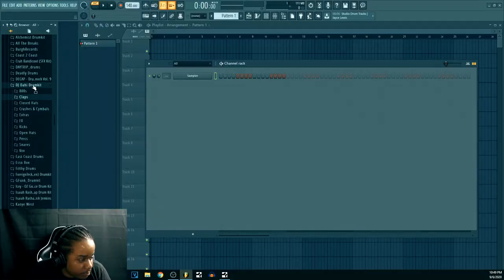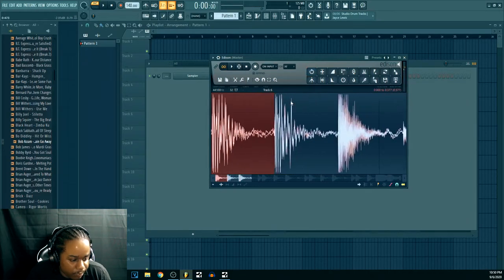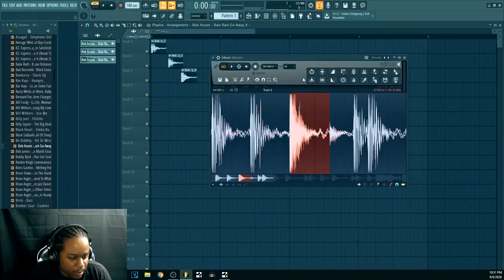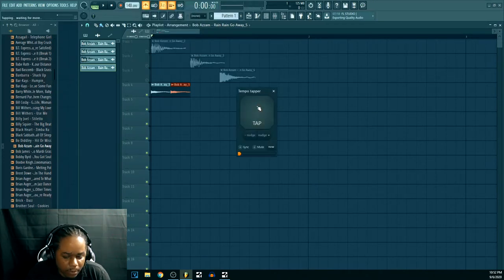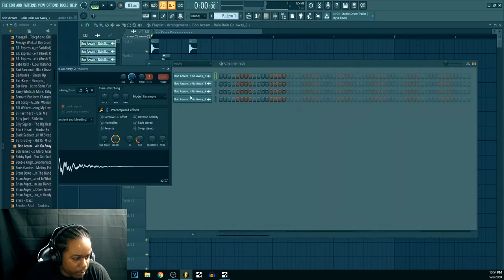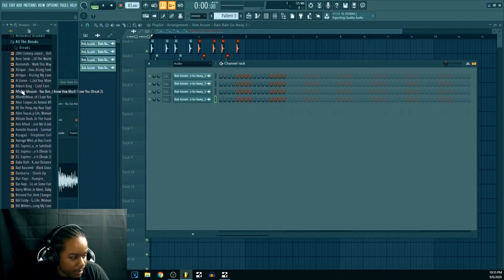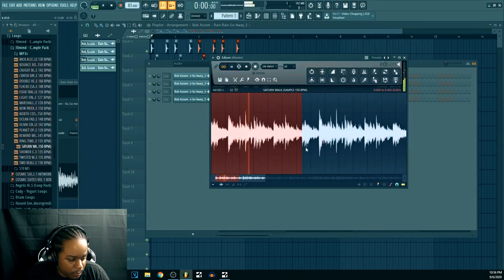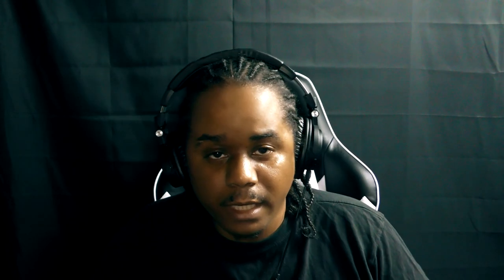How To Manipulate Live Drum Loops!!!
My Music Here!!!

If You Want TO Send Us Some Goodies

Hair Channel Info

I Started Growing My Hair November 2016
I Cut Off My Perm/Damaged Ends In May 2017
I Started Transitioning In February  2016
My Last Relaxer March 2015
My Last Time Flat Ironing My Hair November 2019

If You Haven't Seen My Previous Video's Here Are A Few Below.